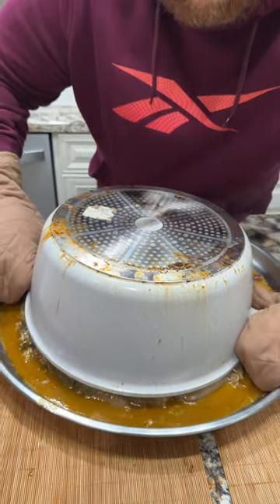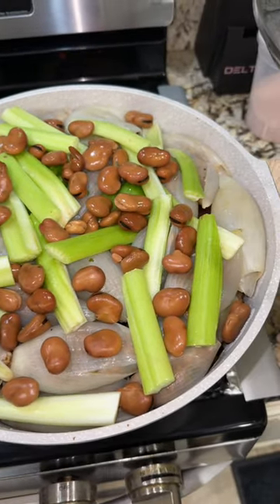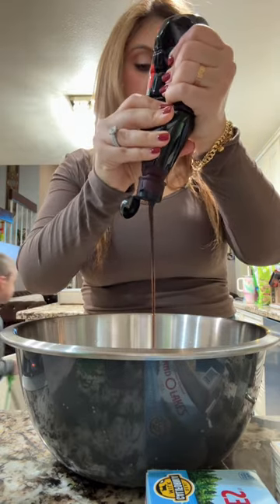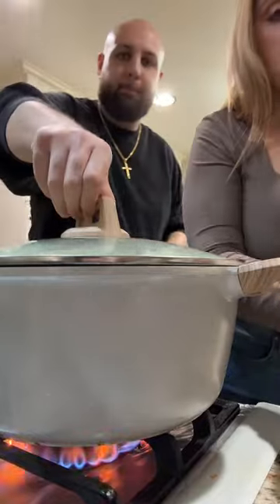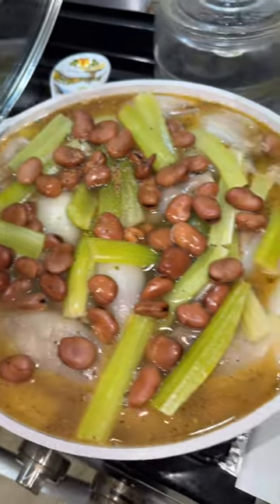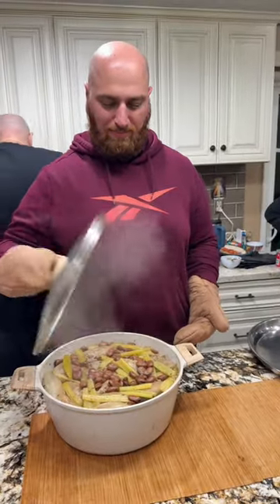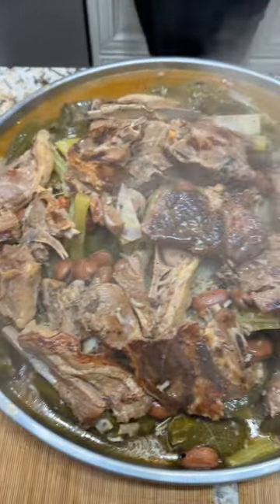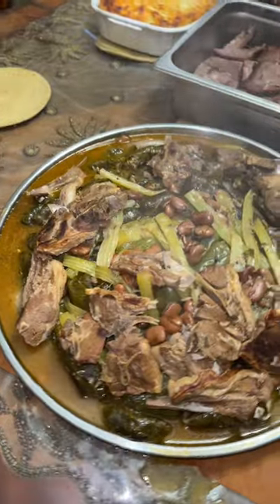طبخ الدولمة وقلب الجدر-Cooking Dolma & Flipping the Pot